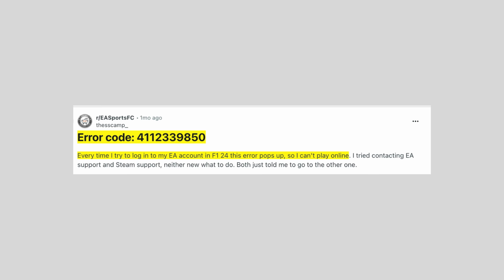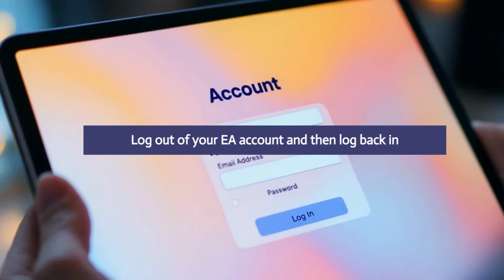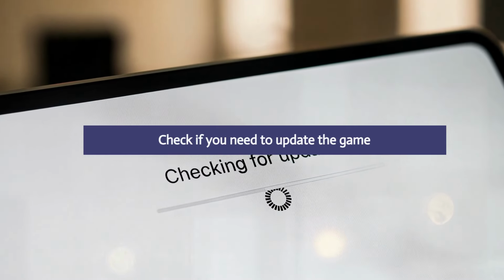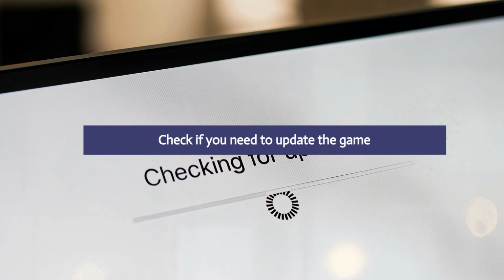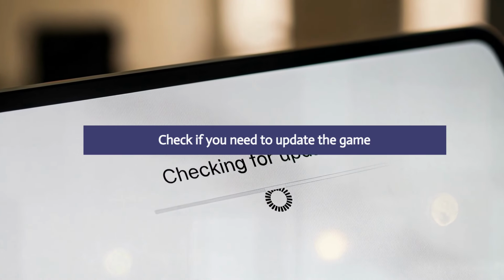How To Fix F1 Game Error Code: 4112339850?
If you're facing the F1 Game Error code: 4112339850 then this video is for you. We'll walk you through what triggers this error and the best troubleshooting methods to get you back on track.